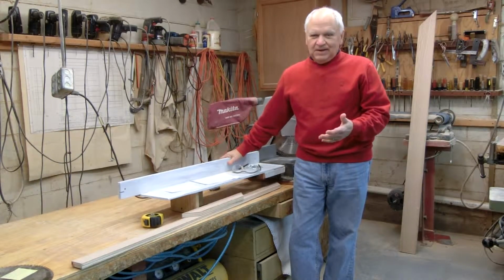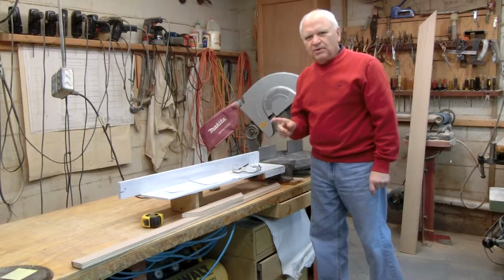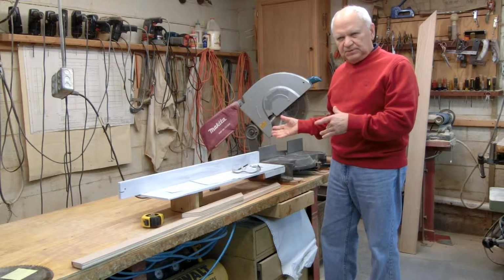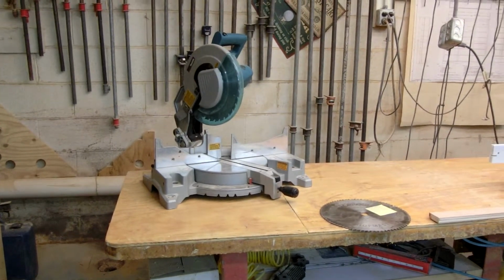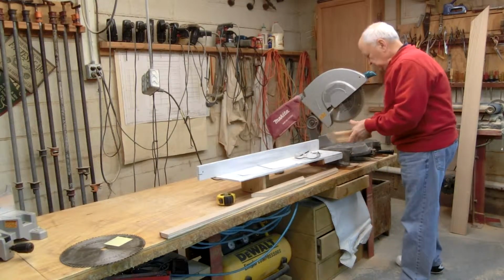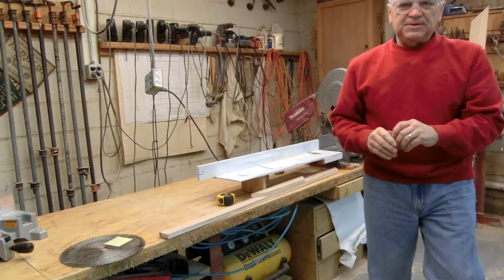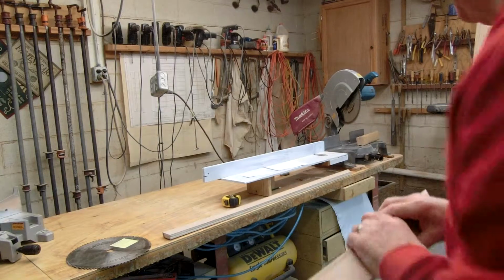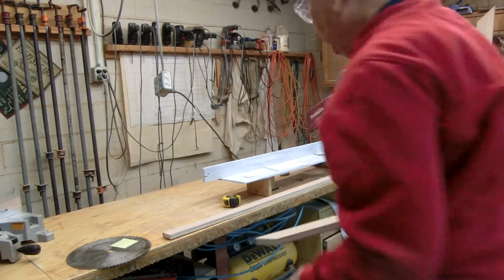Best Miter Saw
Best Power Miter Saw